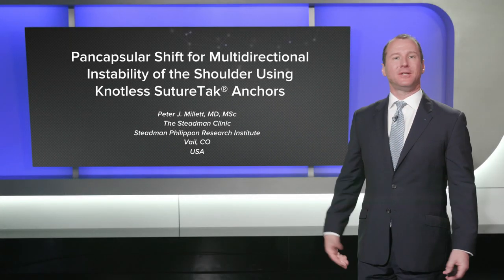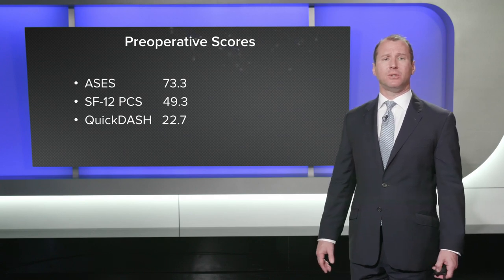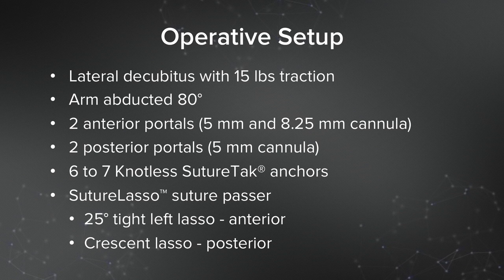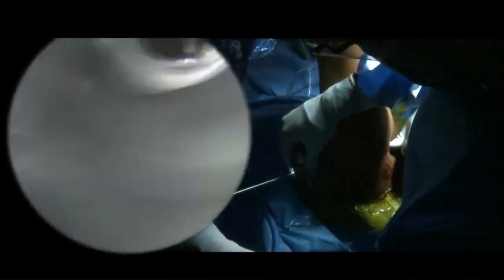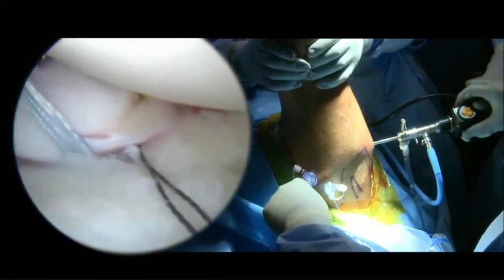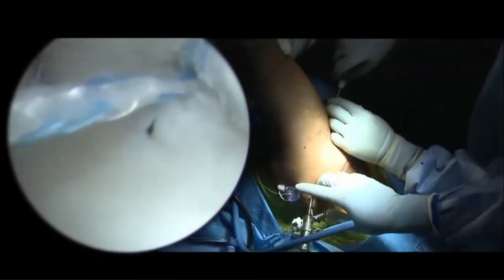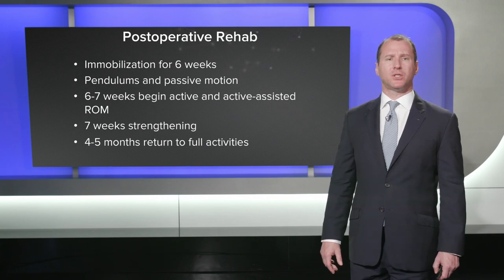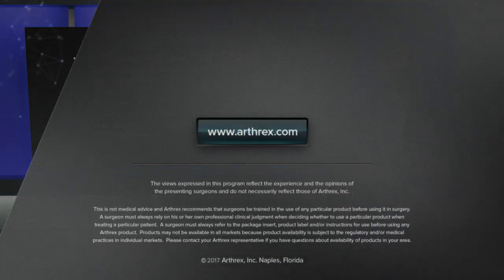Pancapsular Shift for Multidirectional Instability of the Shoulder Using Knotless SutureTak® Anchors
Peter J. Millett, MD, MSc, (Vail, CO) presents a case during which he completes a pancapsulolabral repair using the knotless SutureTak® anchor.